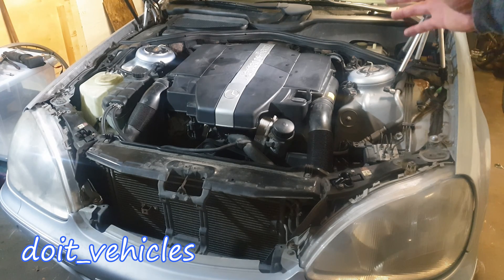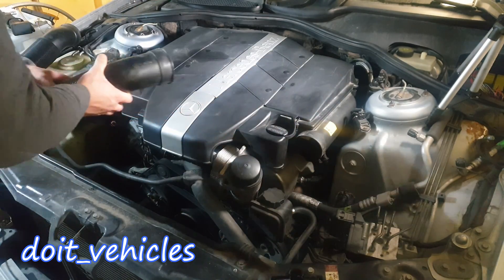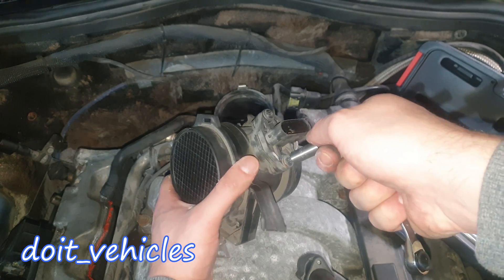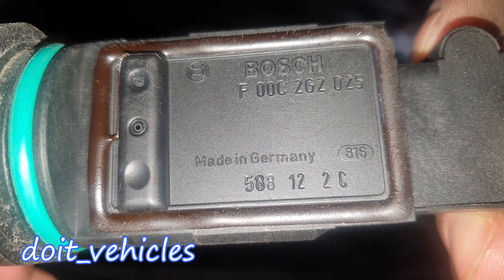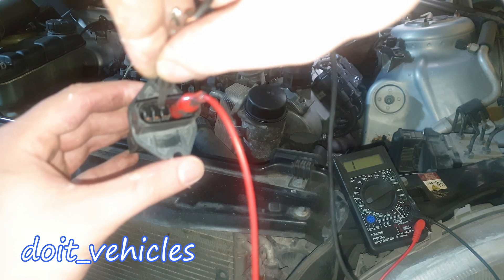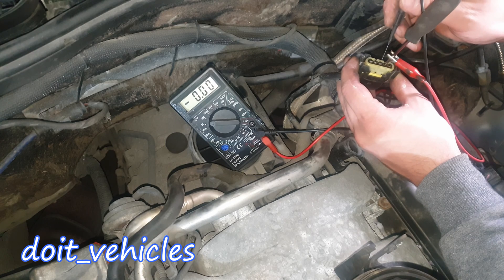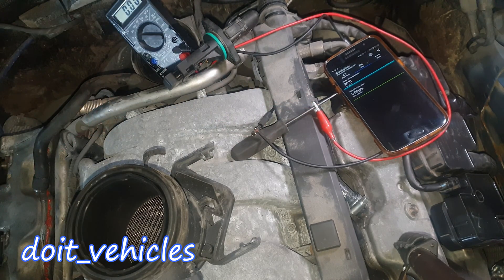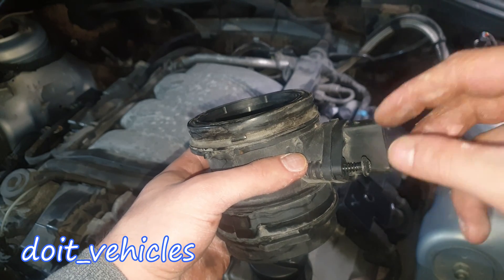S320 Advanced Diagnose of the Mass Air Flow Sensor on Mercedes W220 Problems / Cleaning / Removing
How to test the MAF sensor on a Mercedes w220 S 320 using a voltmeter, and a scan tool with live data . In the situation that u have a p0101 p0103 p0113 it's worth checking the values at the connector, inspect the sensor and clean it if it's needed. The same procedure will apply on many other Mercedes models like E 500 , CLK 430 , W211, W203,  C class with a v6 / v8 engine and so on .